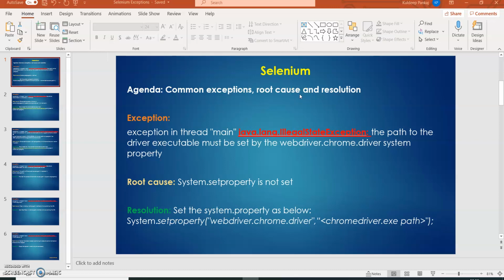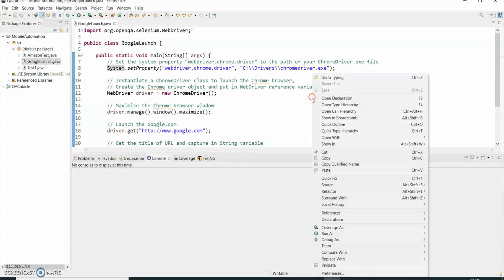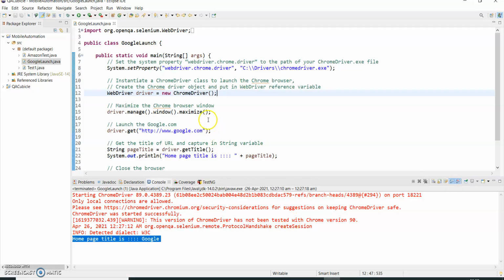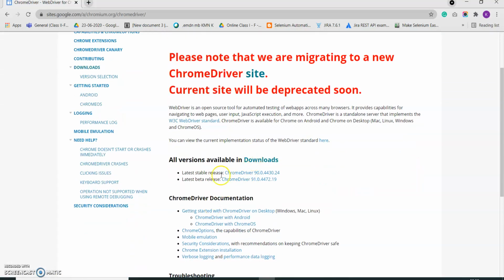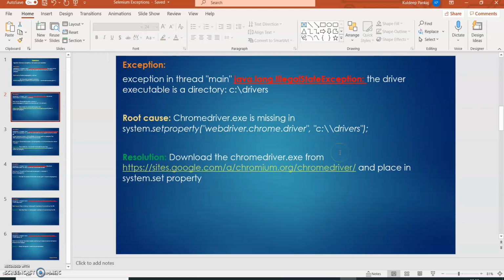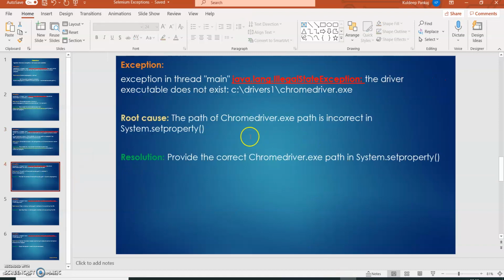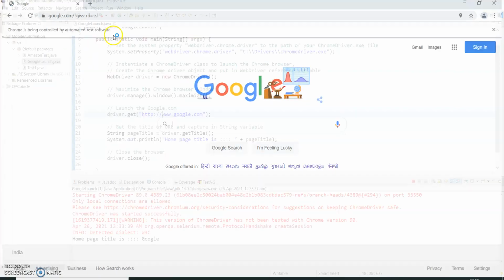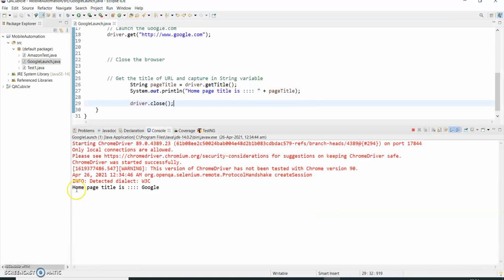Handling Selenium WebDriver Exceptions | Popular Selenium Exceptions #3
In this video, I have explained the exceptions observed while launching the Chrome browser, the root cause for the same, and how to fix such exceptions.

Exceptions covered:
1. java.lang.IllegalStateException
2. org.openqa.selenium.SessionNotCreatedException
3. org.openqa.selenium.InvalidArgumentException
4. org.openqa.selenium.NoSuchSessionException